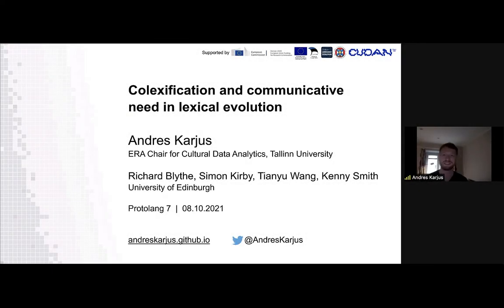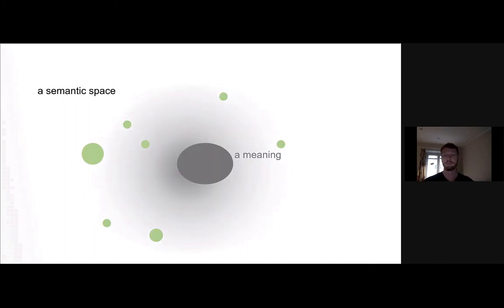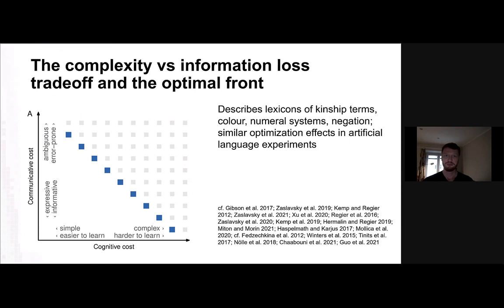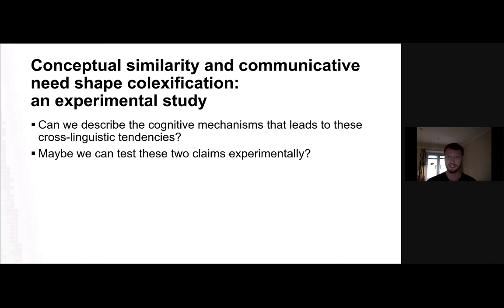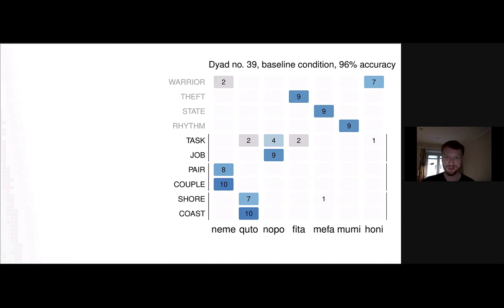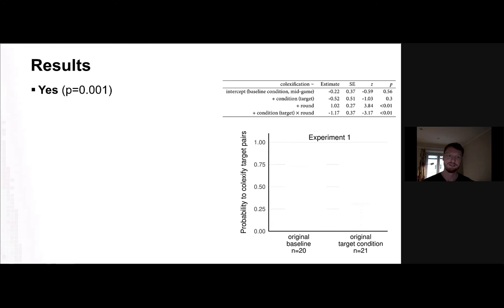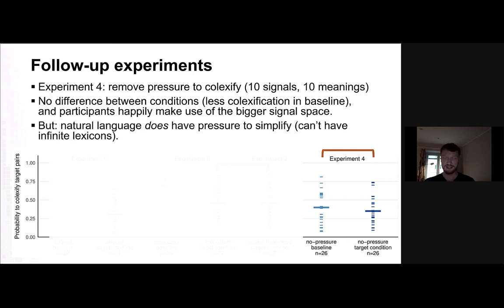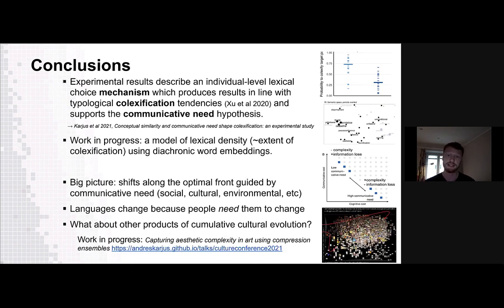Andres Karjus et al.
Andres Karjus, Richard Blythe, Simon Kirby, Tianyu Wang and Kenny Smith: Colexification and communicative need in lexical evolution